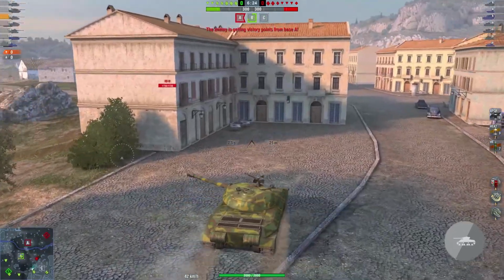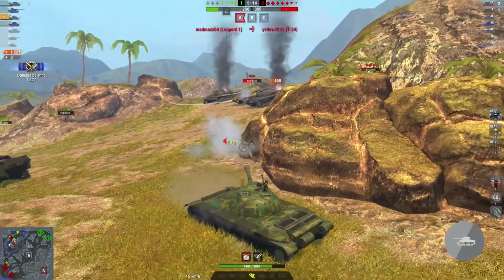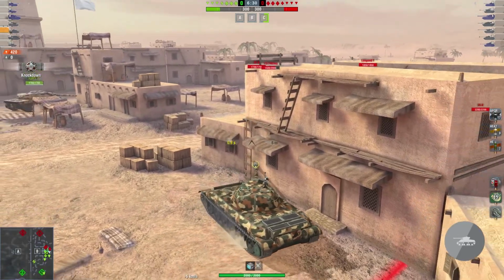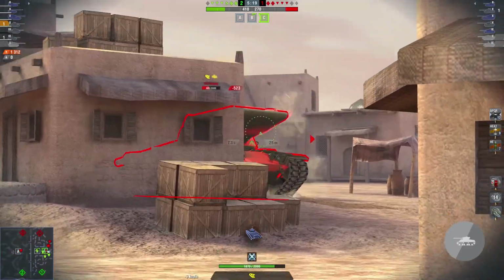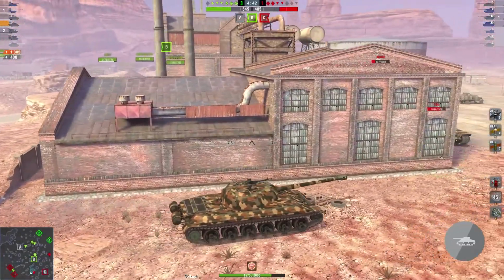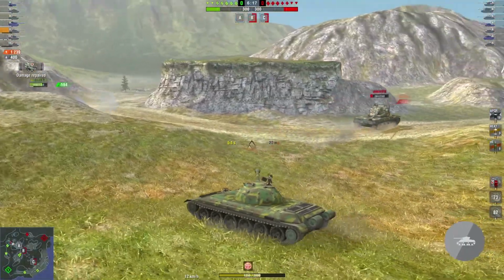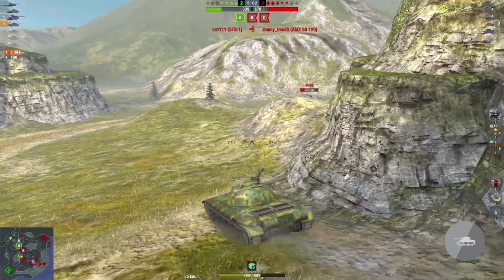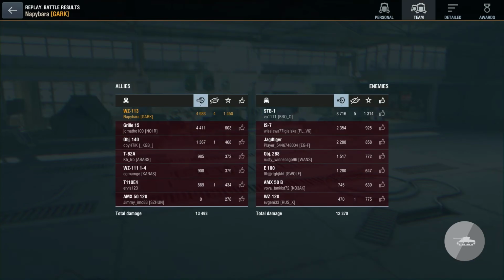WZ-113 Review [WoT Blitz]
Quite confusing one, isn't it ?

Game: World of Tanks Blitz